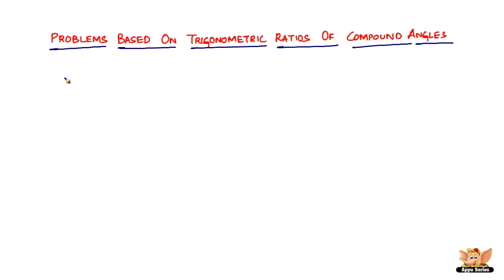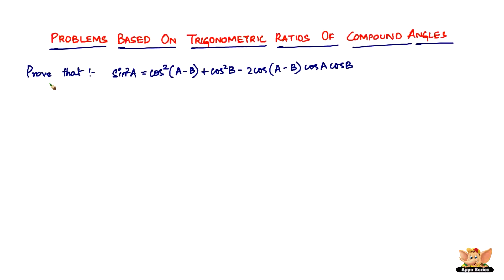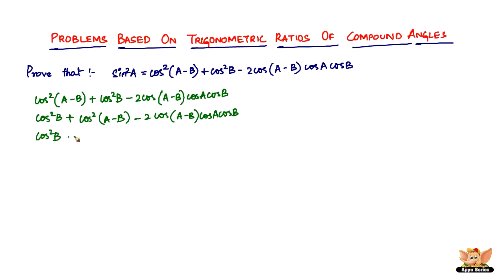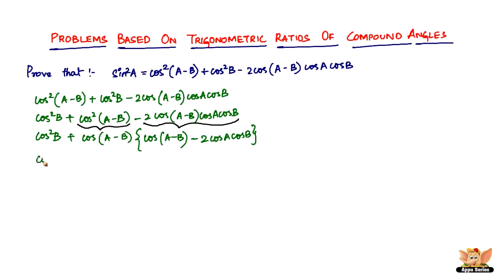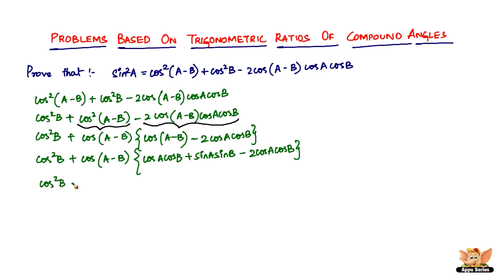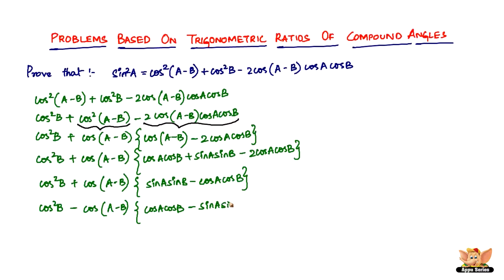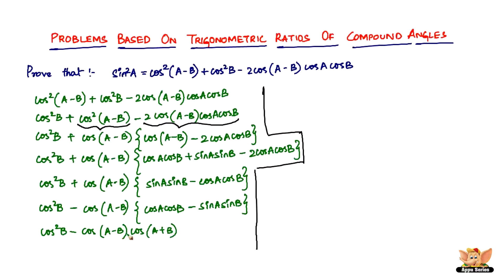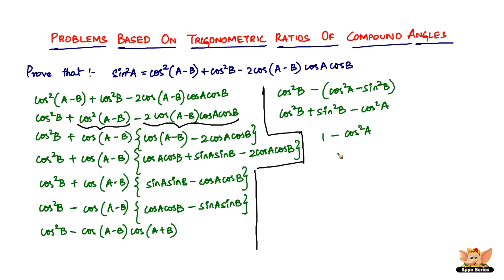How to solve problems based on trigonometric ratios of compound angles? -- Vol 10/10